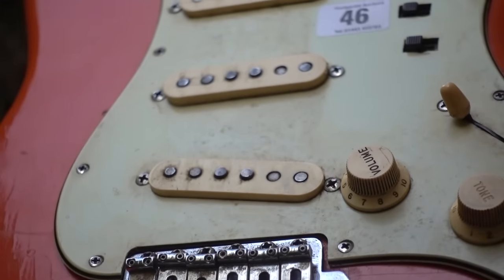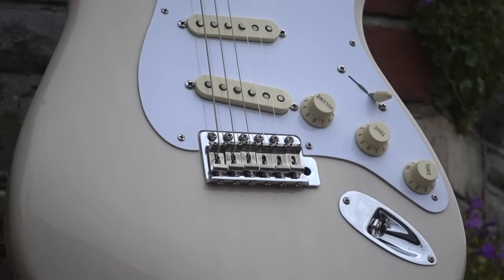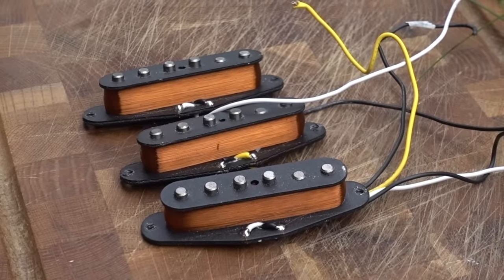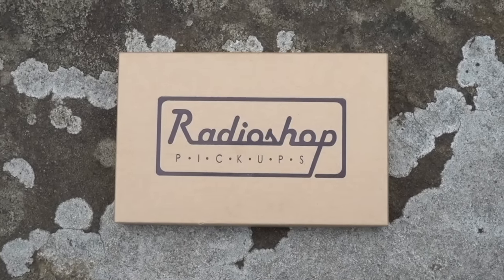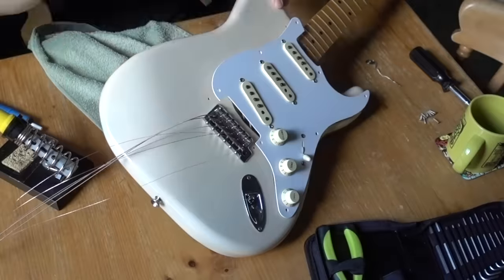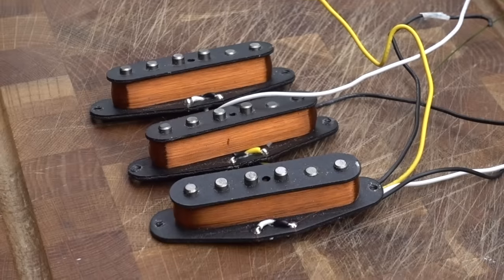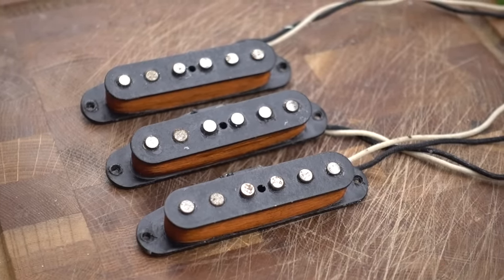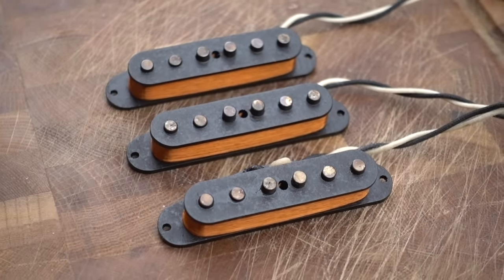Chasing the PERFECT Strat Tone! | Friday Fretworks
For all those asking, the '62 Strat is ready and there's a mammoth Friday Fretworks coming next week (19th June 2020) all about it! Hold tight..

Key bits:
0:00 - Intro
0:08 - JAM! What pickups are these? They're one of the 3 sets in the video...
1:12 - Falling down the pickup rabbit hole.
1:34 - My '62 Strat
2:30 - Strat bridge pickups. Love 'em or hate 'em?
3:10 - What Strat am I using?
3:43 - The 3 sets of pickups in the shootout.
4:39 - Why I'm not using my signature pickups
5:06 - Is it a fair test?
5:20 - Let the testing BEGIN!
13:37 - Concluding thoughts/which set is the winner?